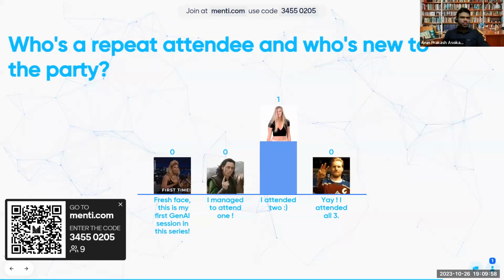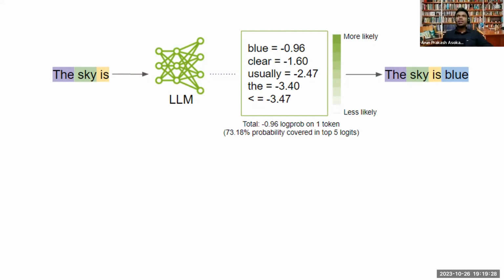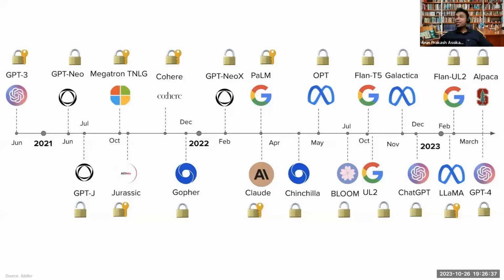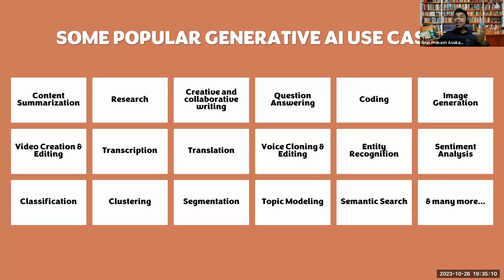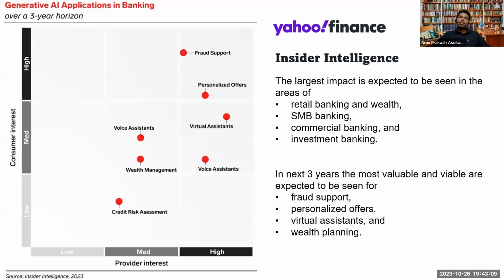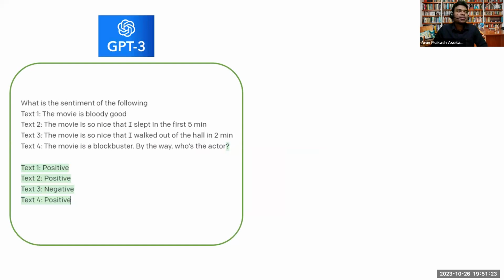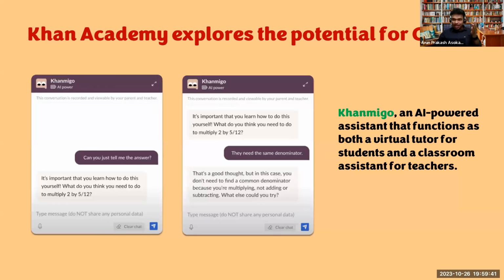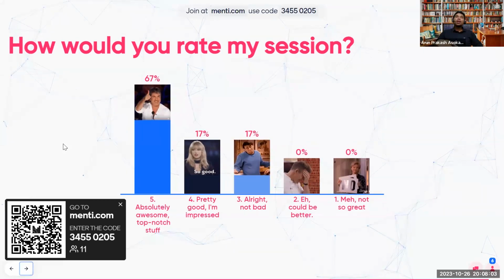Real-world Applications of AI Models: From Vision to Reality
It's the AI era. More specifically GenAI era. Let's take some timeout to think about it. This comprehensive webinar delves deep into the fascinating and realm of real-world applications powered by AI models. As artificial intelligence continues to reshape industries and revolutionize technology, understanding the practical use cases and success stories is crucial. Join us for an insightful exploration of how AI models, including GPT-4, ChatGPT, DALL·E are helping us reimagine various challenges and opportunities.

You have arrived at the right place as you are one step closer to achieving your goals!